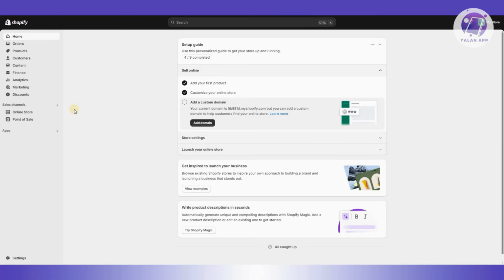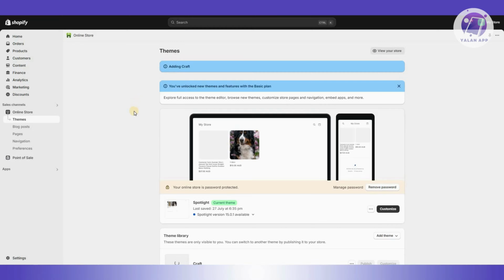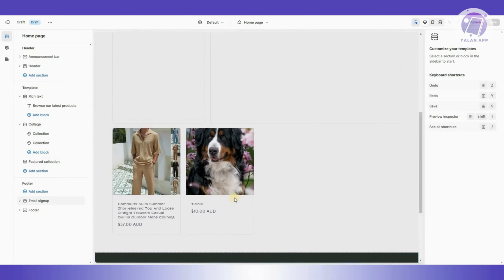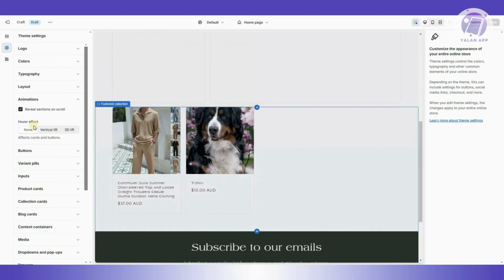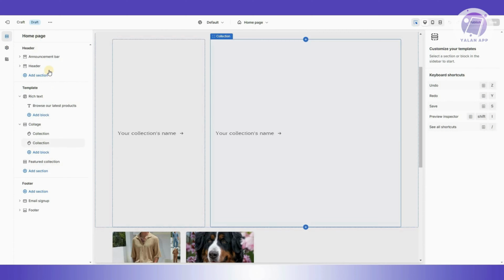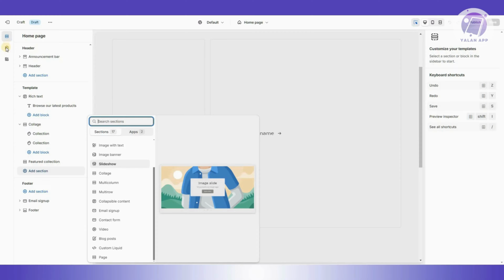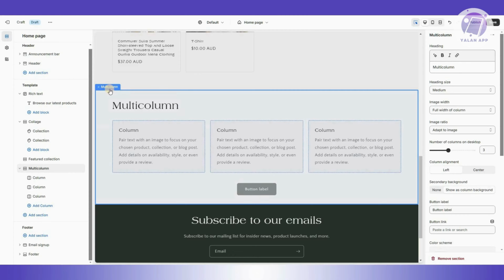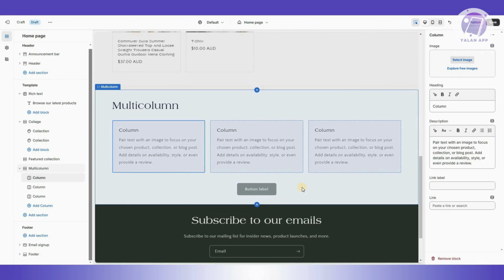Shopify Craft Theme Customization Guide (2025)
If you want to be able to customize the craft theme on shopify, then this video will be perfect for you!